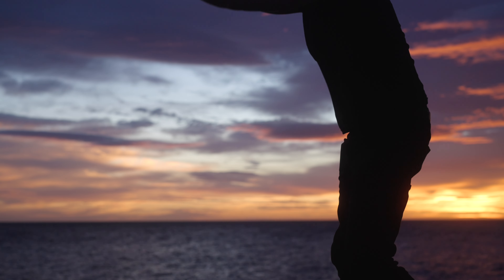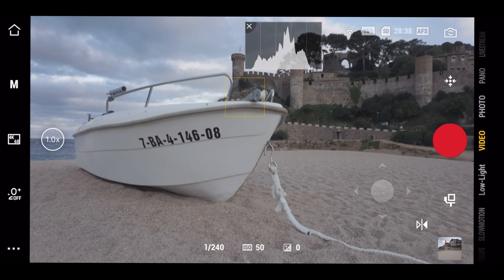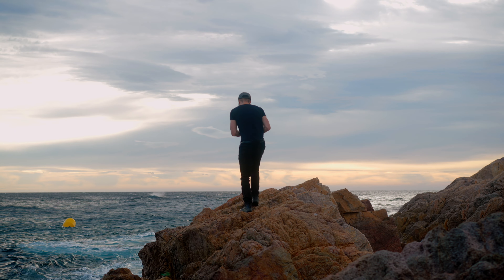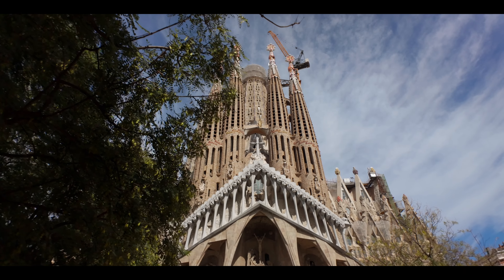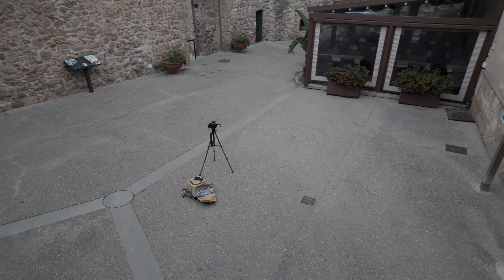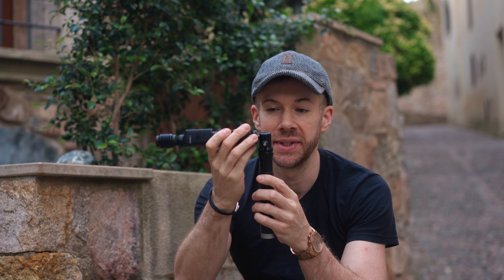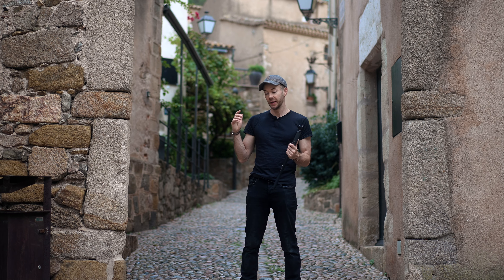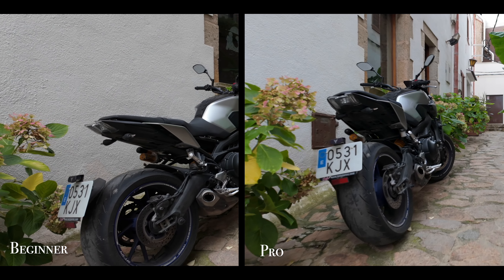How To Shoot FAKE DRONE Moves // DJI OSMO POCKET 3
I explain how to create 6 different fake drone shots with the DJI Osmo Pocket 3.

I aim to bring balanced reviews without being too pushy about shilling gear. It costs the same with these links as it would otherwise.

K&F Extender Pole
Mini Ballhead
Telesin Extension Monopod (this is the updated version of mine)
DJI Mini 4 Pro Fly More Combo RC2
DJI Mini 4 Pro RC2
DJI Mini 3 Pro (no remote)
DJI Mini 3 Pro (RCN1 controller)
DJI Mini 3 Pro (Rc)
DJI Mini 3 Pro (Fly More and Rc)
DJI Mini 3 (Fly More and Rc)
Lyongtech Yagi Antenna Signal Booster
SD card storage
SD Reader
Orico 24 Slots SD Card Case
Small Case For Mini 3 Pro (Sunnylife/ Fututech)
Storage Bag For Mini 3 Pro (Okami)
Symik LP500 Drone Landing Pad
Sandisk Extreme Pro micro SD card
Small Screwdriver Set

A couple of people have been asking which cap I wear in this video. I never thought I would become a 'cap influencer', but here we are.
GYOUFU Mens Baseball Cap